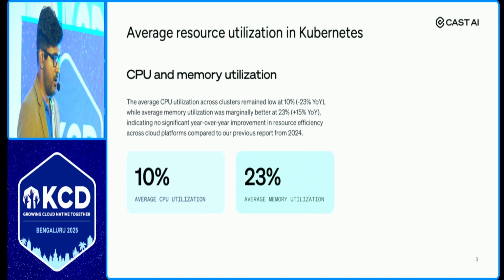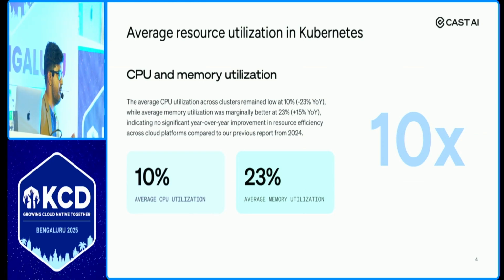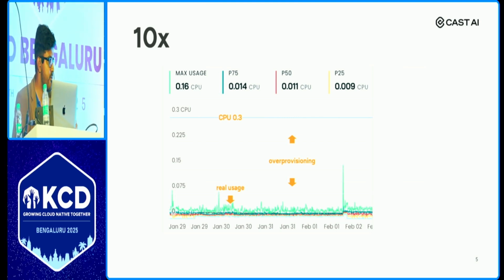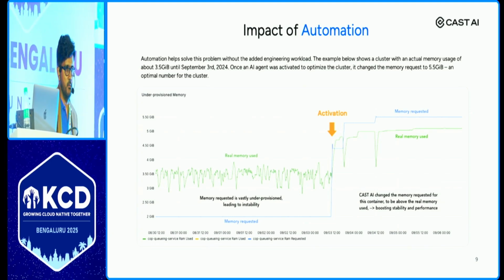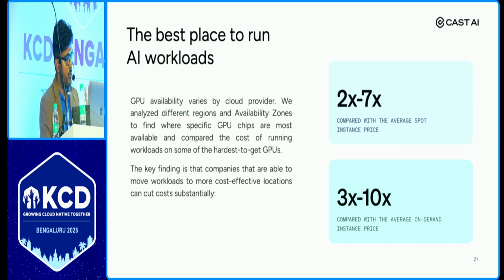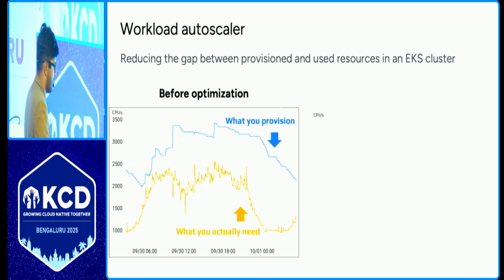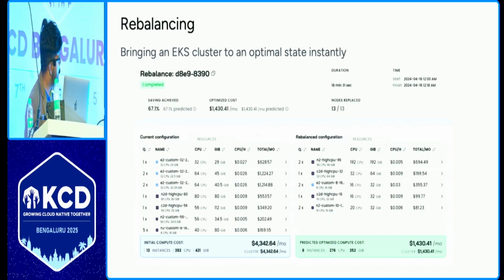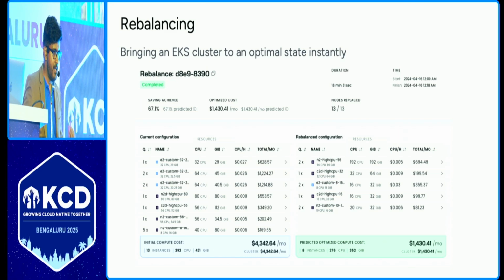Mastering Kubernetes Efficiency: From Resource Waste to Cost-Saving Wins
Kubernetes clusters often suffer from low resource utilization and overprovisioning, leading to significant cloud waste. This presentation offers practical strategies to rightsize workloads, leverage Spot Instances, and choose the most cost-effective compute options across cloud providers - including GPUs.